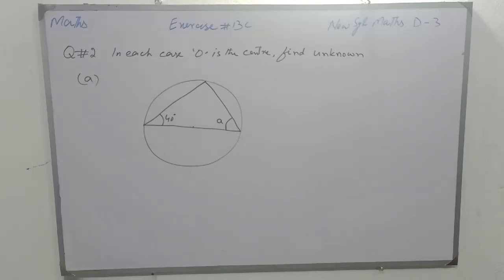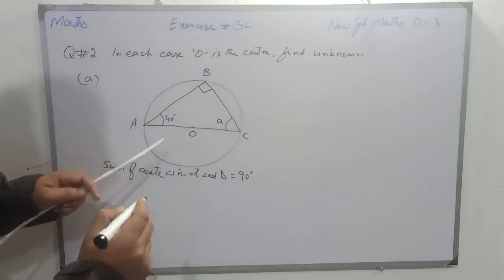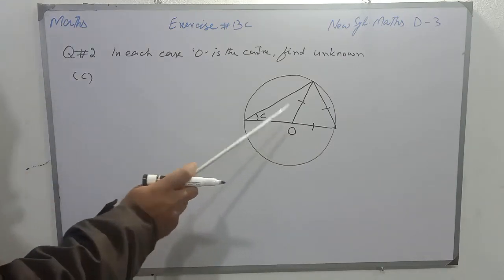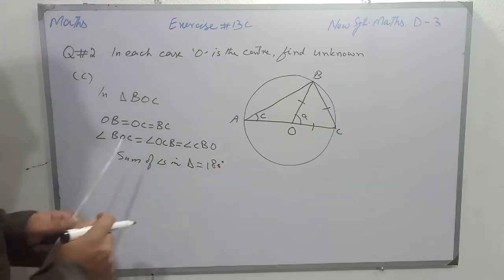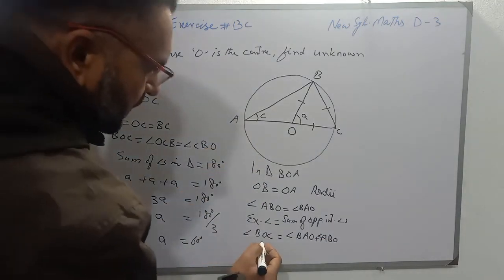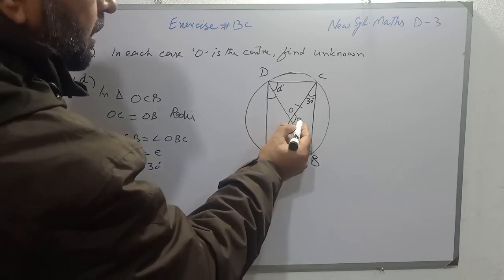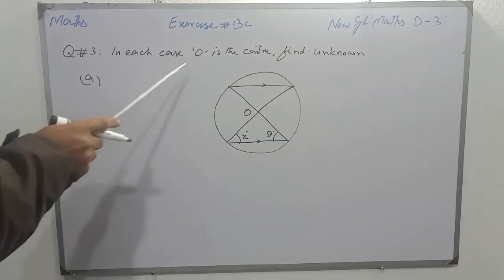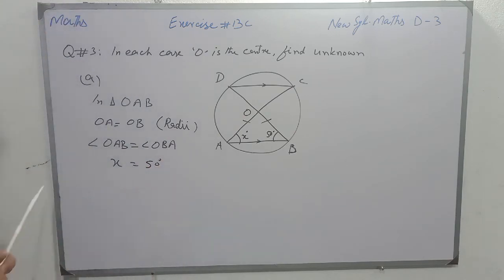New Syllabus Maths D3 7th Edition OXFORD Exercise 13C Question#2,3